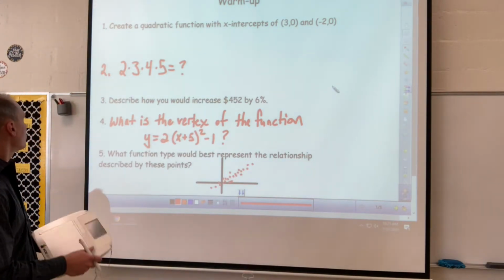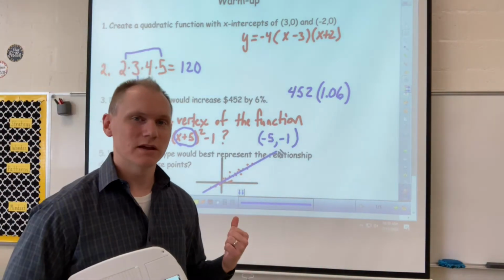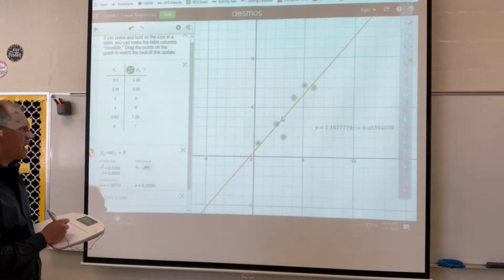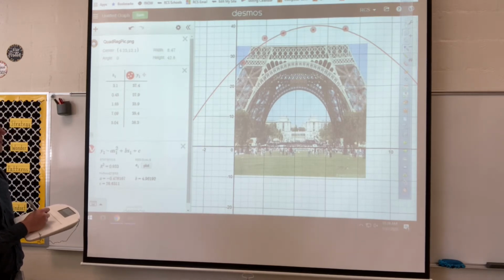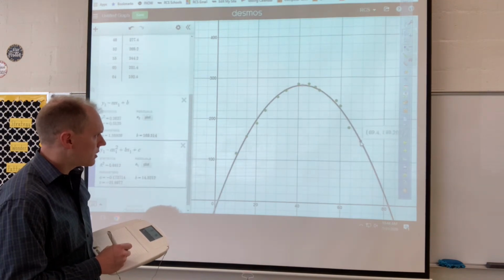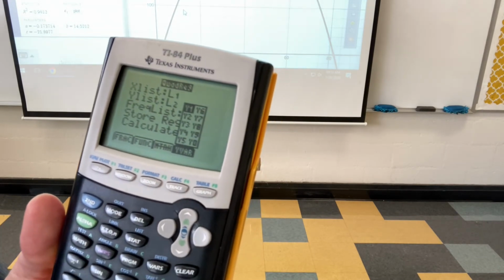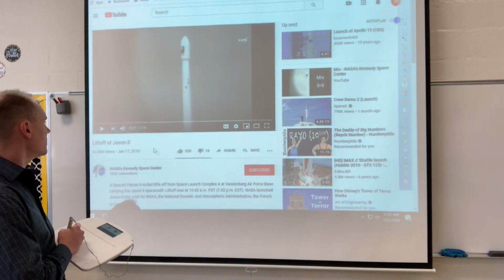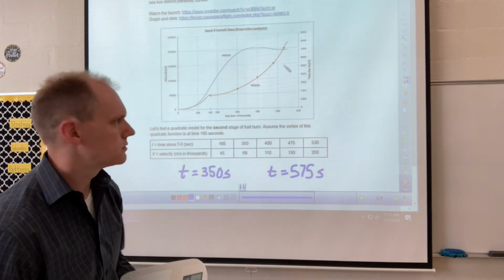IM 2 Unit 2 Lesson 4 Quadratic Regression